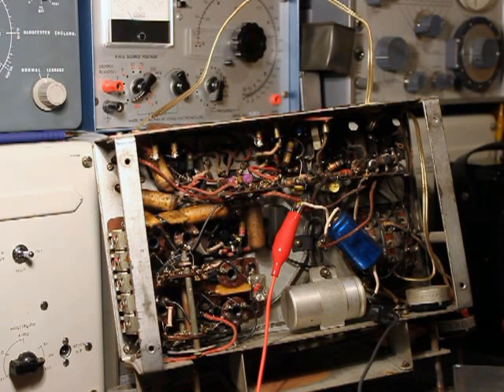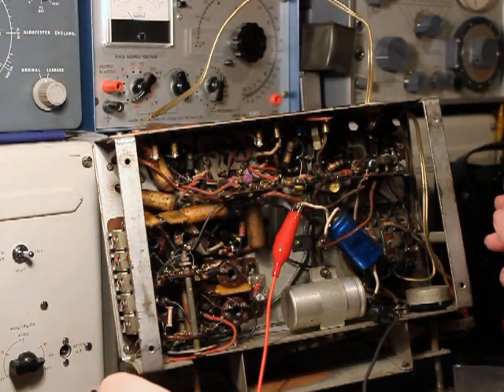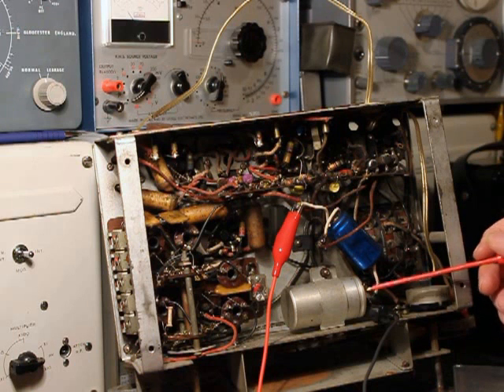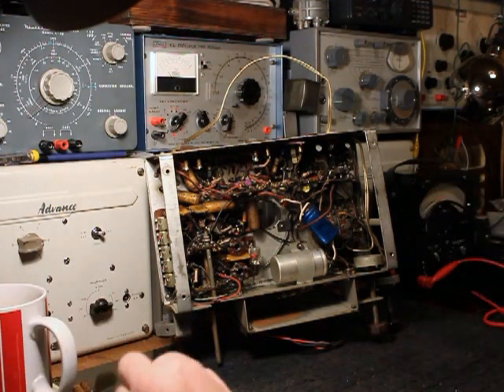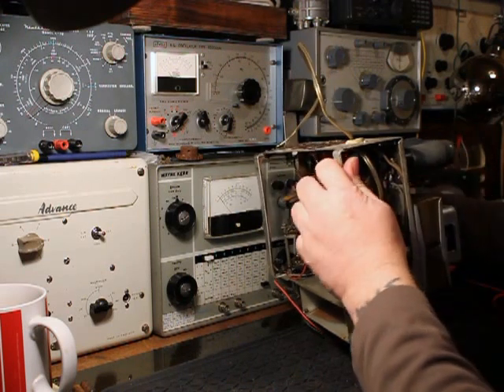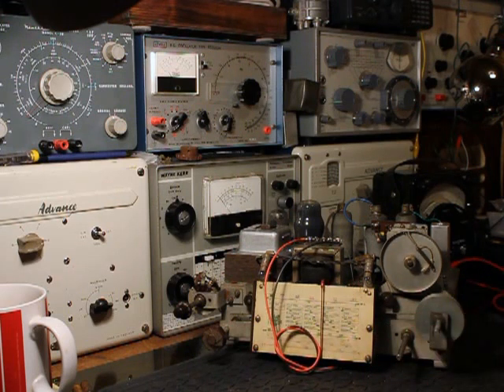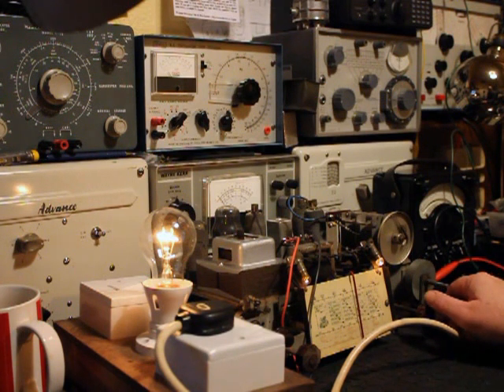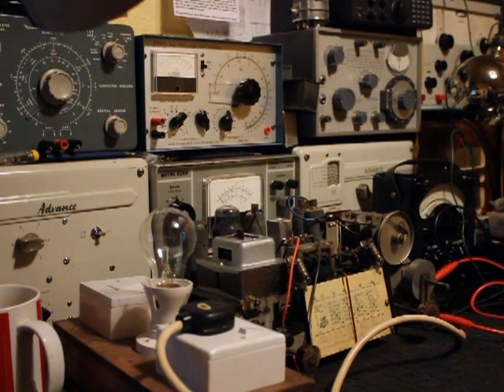Defiant MSH 546 radio part 3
Preparations for applying power for the first time. The electrolytic capacitor wires were unsoldered and a current limited supply was used to try to reform the capacitors. With everything soldered back together the decision is made to give the set some volts.